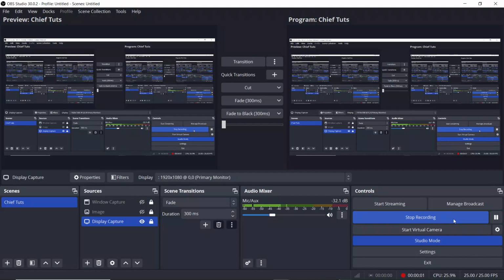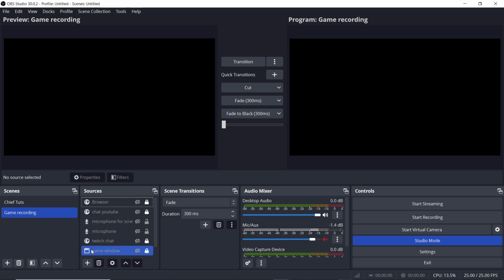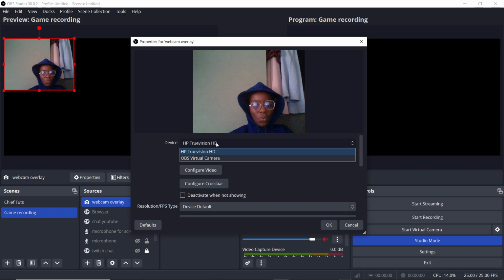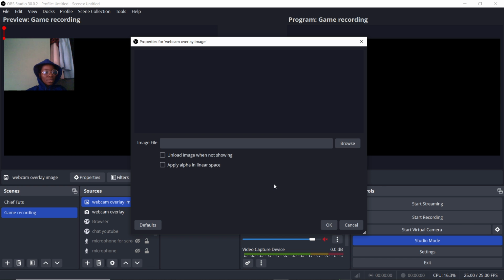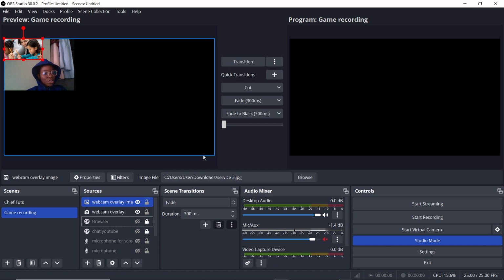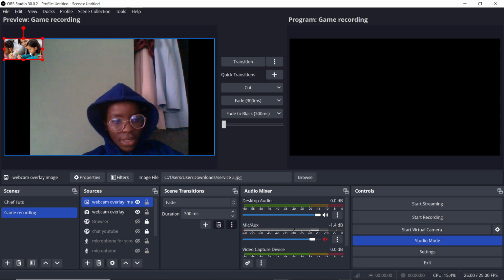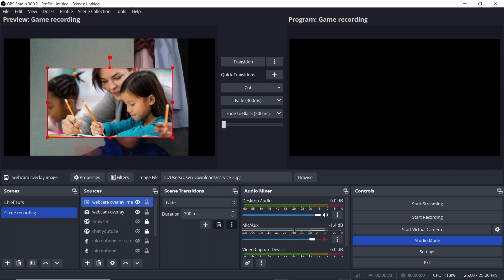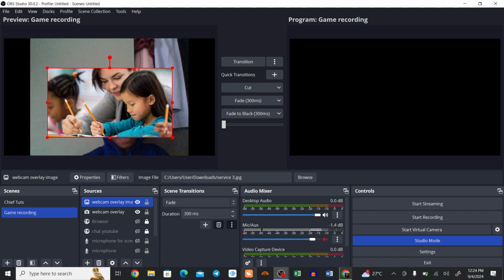How To Add Webcam Overlay In OBS (Quick Tutorial)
In this video I will show you How To Add Webcam Overlay In OBS. It would be good if you watch the video until the end so that you don't miss important steps.